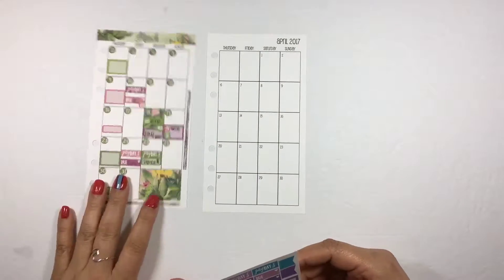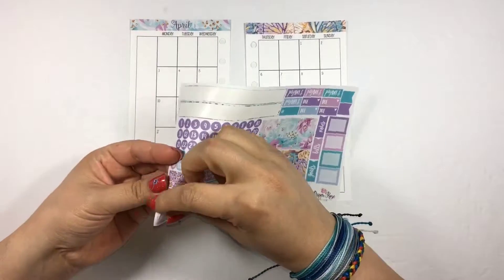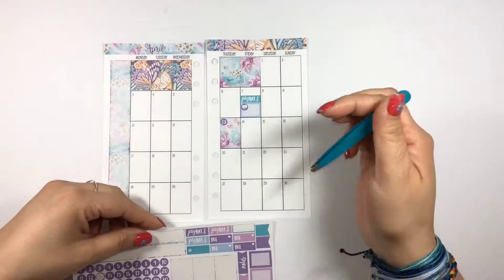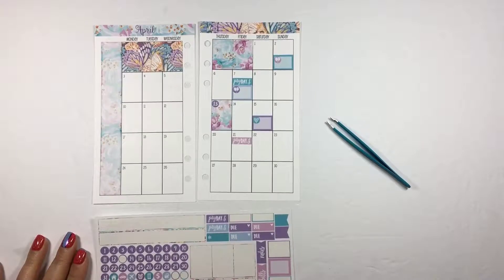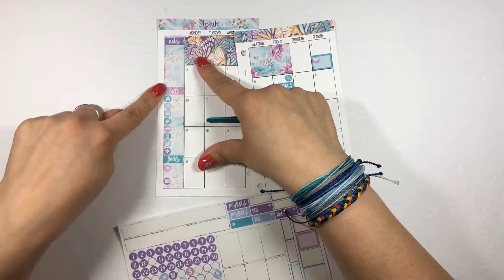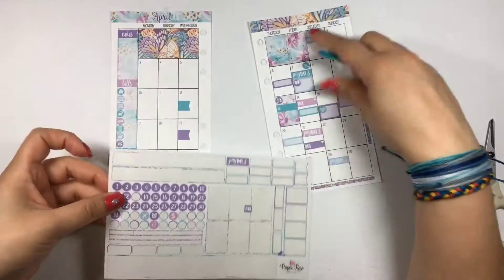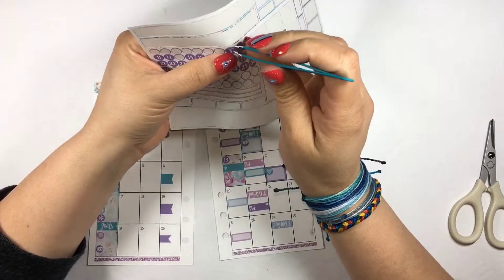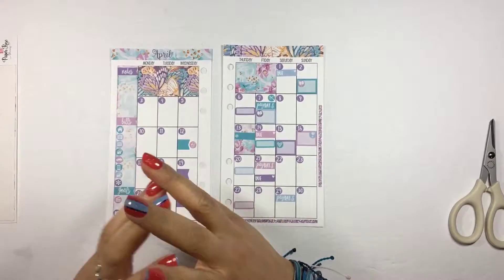Plan With Me -April Monthly- SMC Inserts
Join me as I plan out the month of April in my personal planner using my SewMuchCrafting Inserts.

This month features the Monthly View kit from PaperRosePlanning.

Some stickers in this video may come places other than the featured kit and I try really hard to remember to mention where they came from but if I forget then you can always ask me by leaving your questions in the comments down below.

**All stickers used in this plan with me were purchased by me**

Sparkles Pens
If you adore the crystal sparkling pens that are seen in the opening title they are from PenGems.
The pen with the gem on top.

Planner Addict Divas Facebook Group

For those of you in the Austin Metroplex area including San Antonio, Waco, Temple, and Killeen.

All music selected via the GoPro/Splice software.